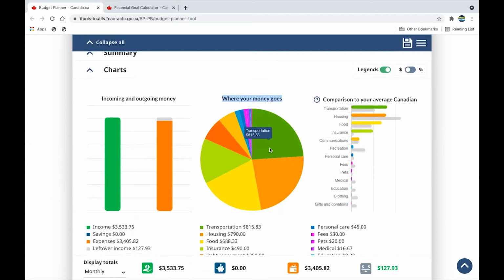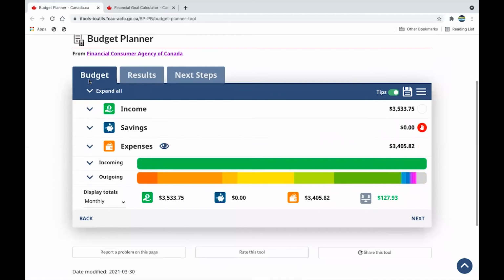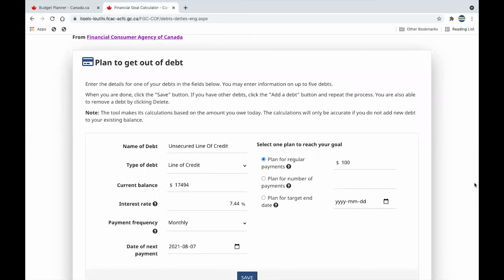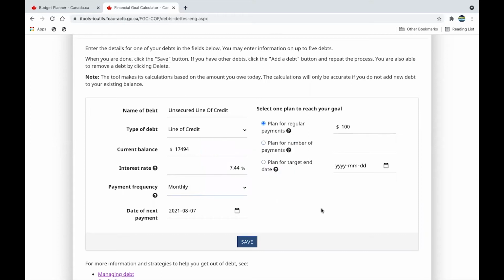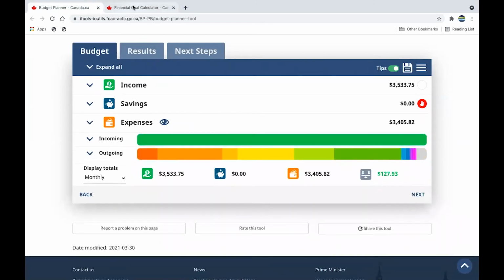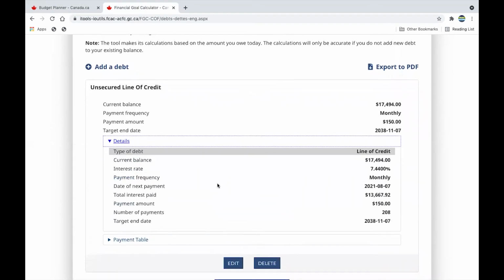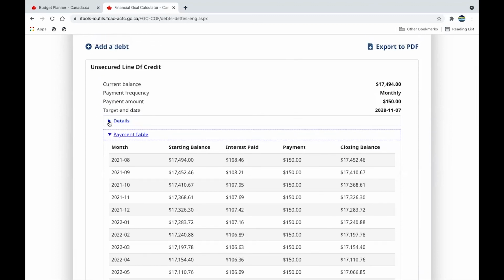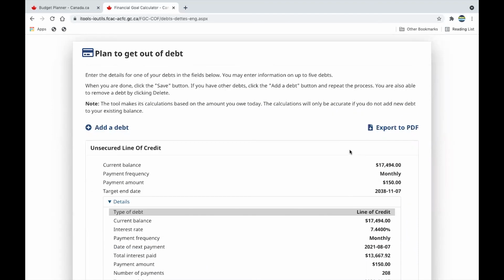How To Plan To Get Out Of Debt (Debt Free Plan)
In this video, I shared a step-by-step process on how to plan to get out of debt.

In order to create a debt free plan, you would have to remember these key points.
What debt do you want to pay?
What is the current balance?
The frequency of your payment (weekly, bi-weekly, monthly, etc.)
How long will it take you to pay off that debt?

I provide information on business, personal finance, life in Canada, and moving to Canada utilizing various sources.